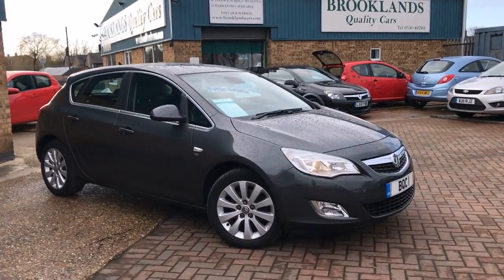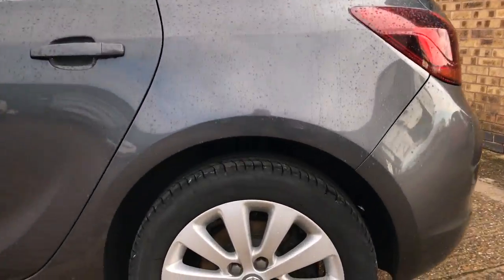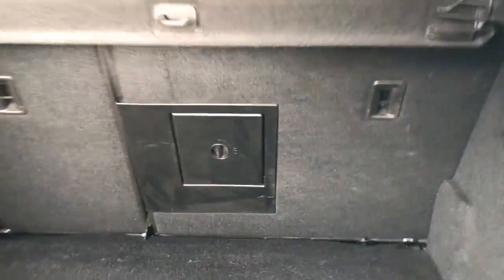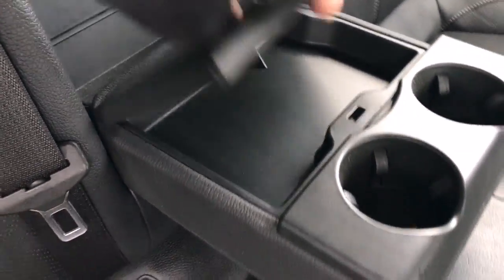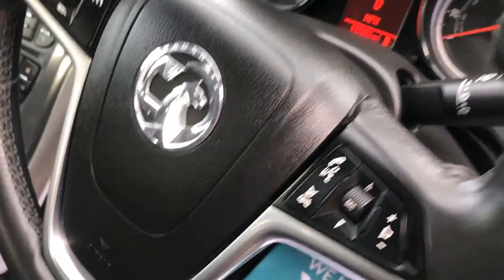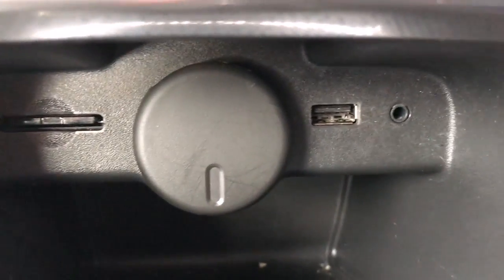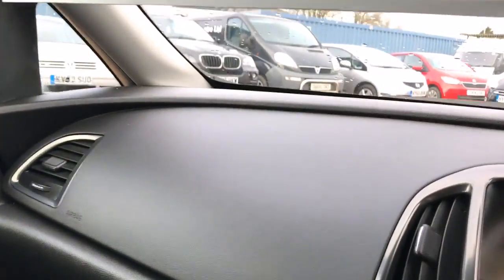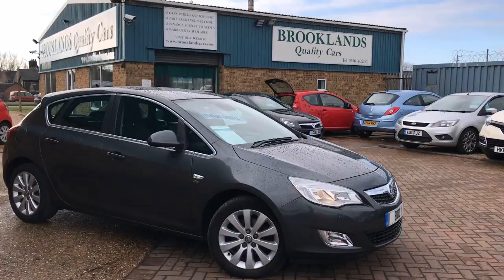Brooklands Quality Cars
2012 12 Astra 1.6i Elite 5 door